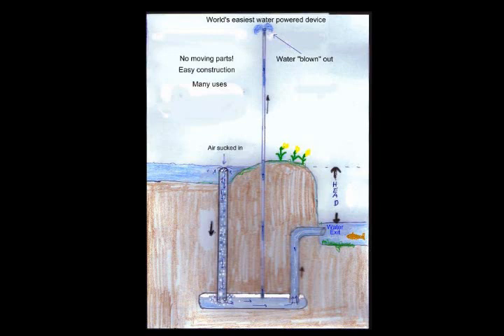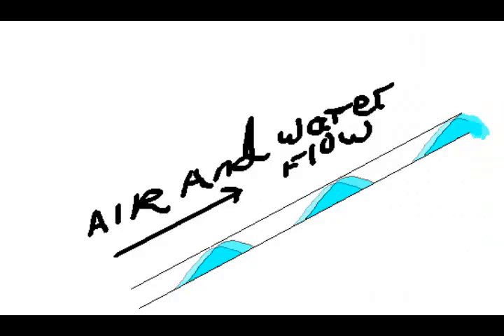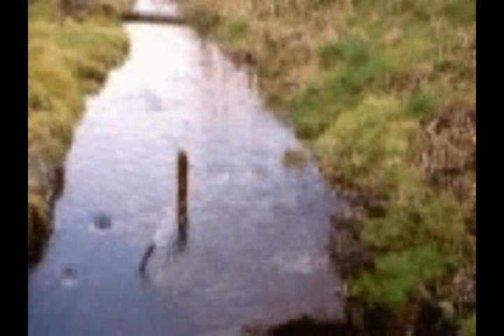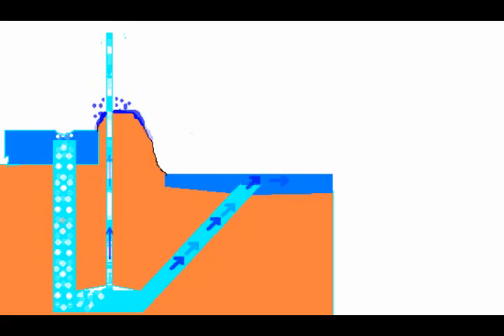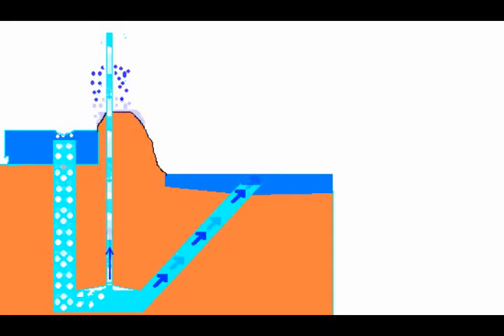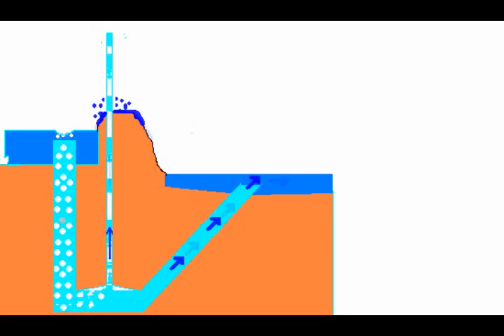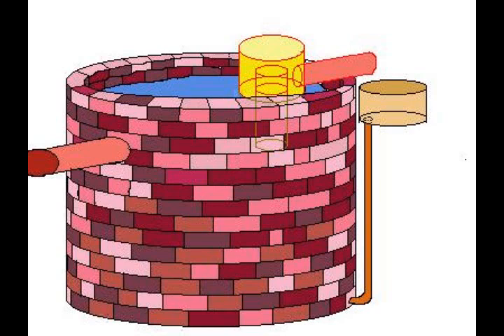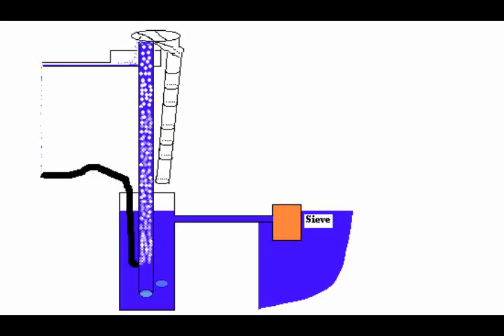WORLDS SIMPLEST WATER PUMP!! Make a PULSER PUMP! Alhambra pump from 1400 AD? Make one and see!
The pulser pump uses hydropower with no moving parts!   My pulser pumps are just small because my water source was small    300 liters per minute falling half a meter and yet it pumped to 5,5 meters for years.    The water engineers and craftsmen at the Alhambra in Spain may have independently invented a pulser pump in 1300 or 1400 AD,   it was likely far bigger than mine,  Maybe 700 liters per minute to 1000 liters per minute and a power head of a meter or more.   I can't guess at the depth they went to to develop air pressure.  Perhaps 2 or 3 meters.    Many amateur scientists and youtubers could recreate that!   Check this video, the blueprint is here and it works.   Don't believe the whirlpool video,  because anytime a whirlpool happened in my big 6 inch diameter pump, less air was sucked down.  I even put a cowl on top to prevent whirlpools from being created!
It is just pipes joined together. People have made pulser pumps and pulser pump models in Europe, Asia, and north America and posted them to youtube.  Probably other places too. ( Please check out  and make the pulser pump nano too. The nano began in 2011 as a suggestion from Virlusun on youtube) Nobody has ever made a pulser pump nano.
The one in the videos have worked for over 2 decades.
 This idea was probably thought of and used (and lost) before I thought of it.
If you have ever seen a tromp powering an airlift pump to pump water (or reference to it),  prior to 1986, please let me know.  a entry, and more people will have confidence to use them.
 The pulser pump began in 1988. This is a small one in Ireland. Thanks Wikipedia  (june 08) for updating the definition for trompe at my request.
Brian